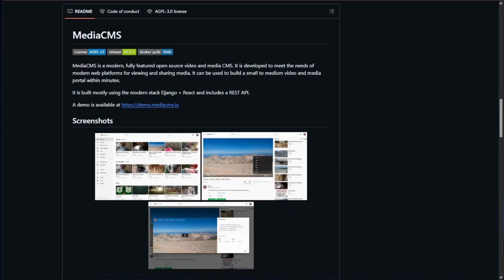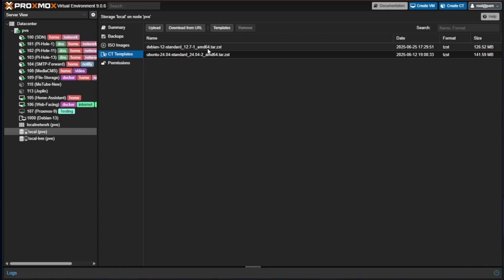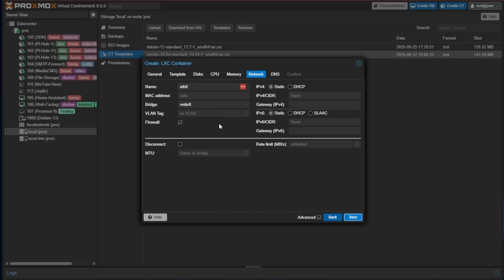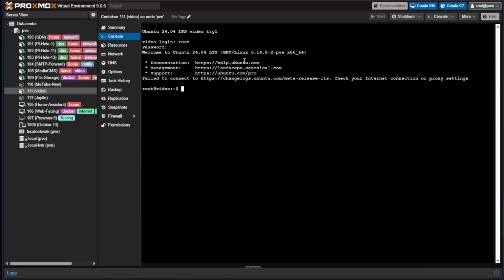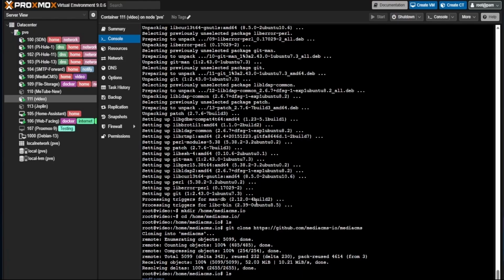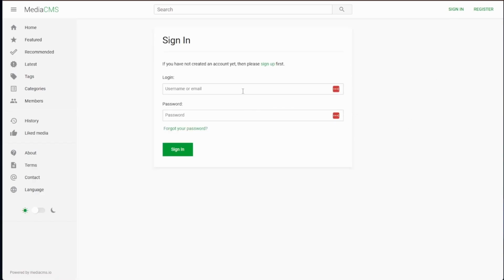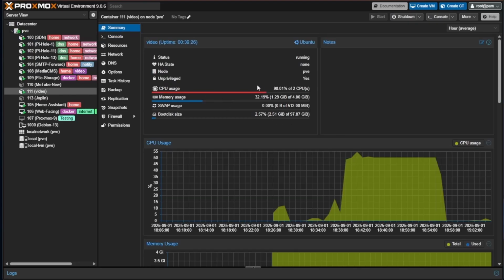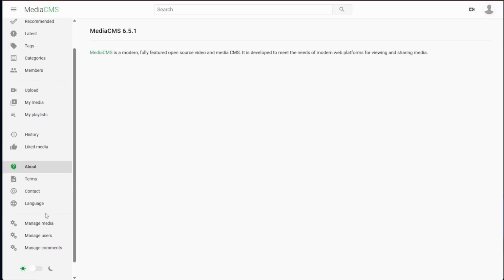How to Install MediaCMS in a Proxmox LXC Container Ubuntu 24 04 Guide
Learn how to install MediaCMS, the open-source YouTube-like media platform, inside a Proxmox LXC container running Ubuntu 24.04.

MediaCMS is a powerful, self-hosted media content management system that lets you upload, organize, and share videos, audio, and images. Perfect for anyone wanting their own private video-sharing platform!